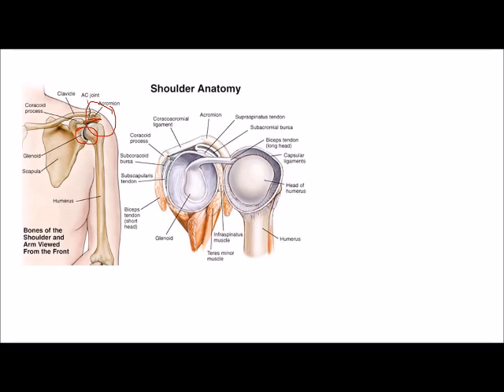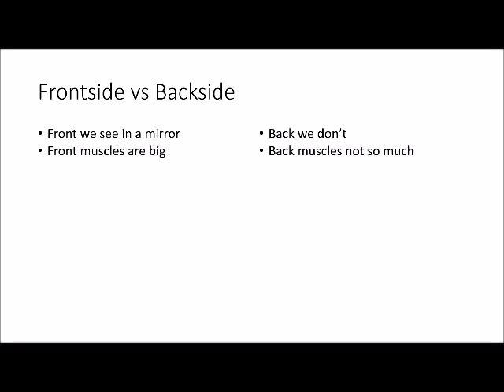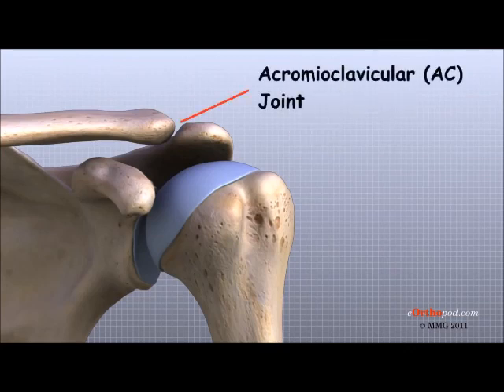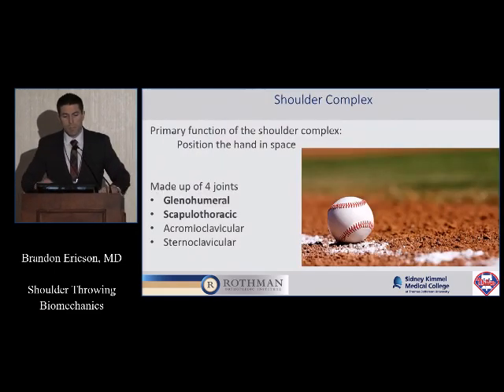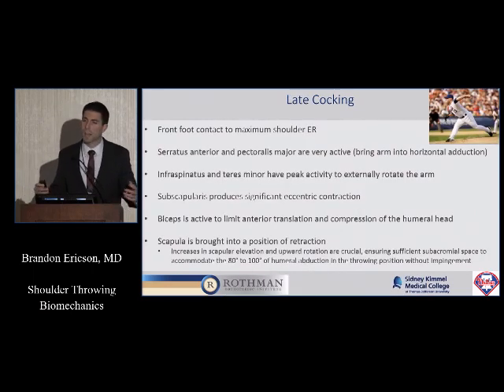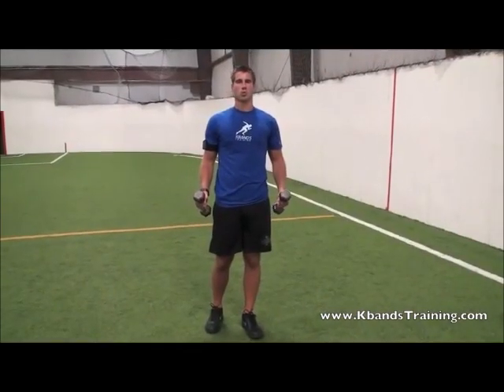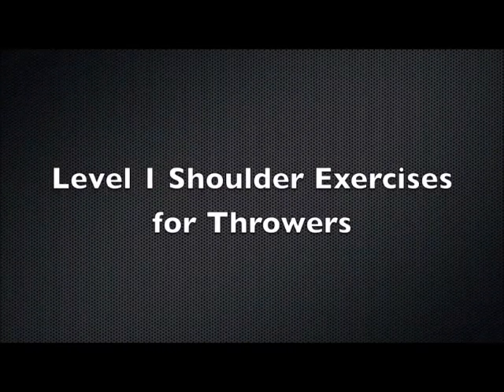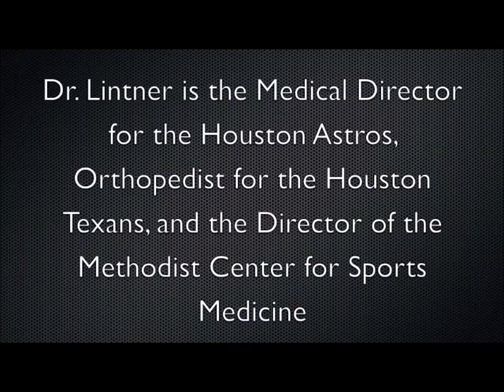The Throwing Shoulder and Stability